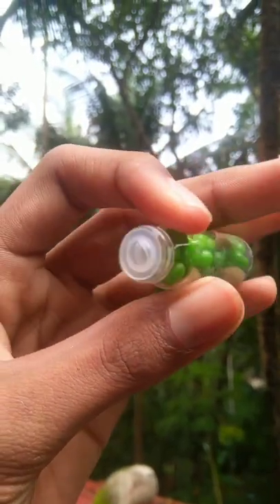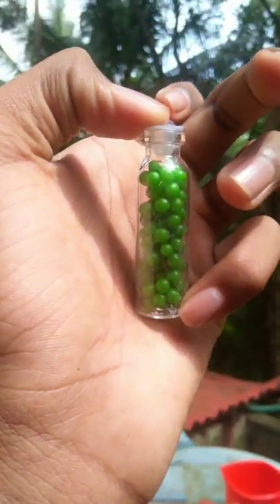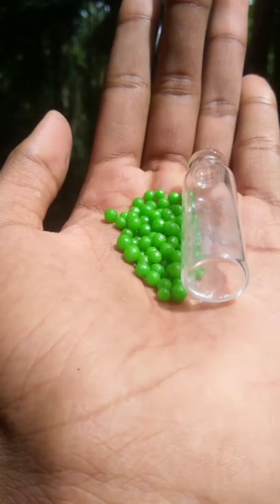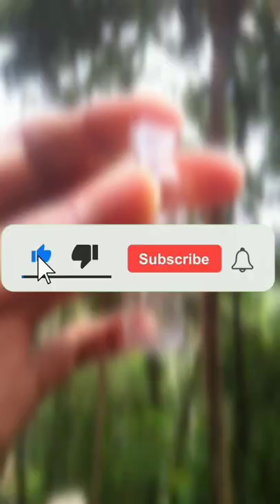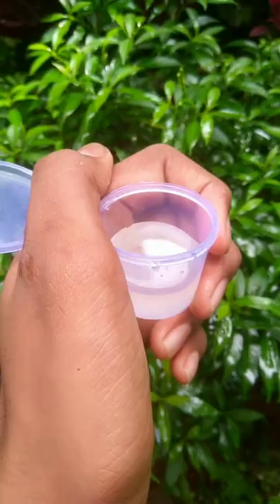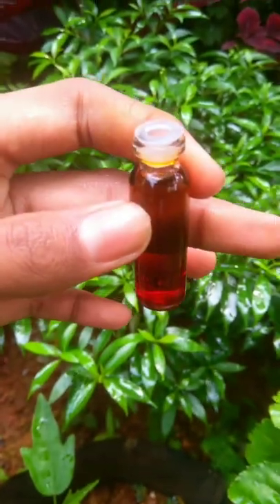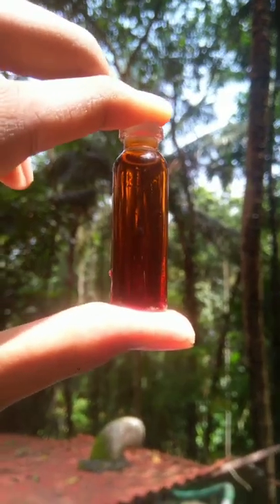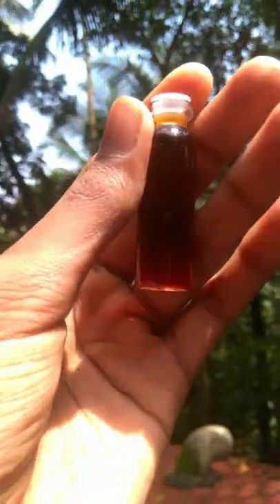small bubble candy.small bottle art.sugar water.candy review malayalam#shorts